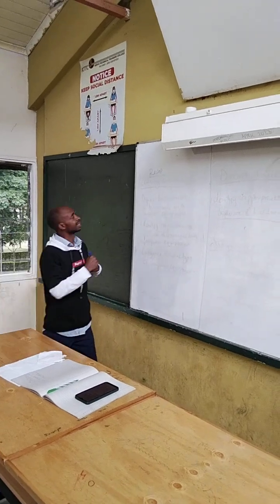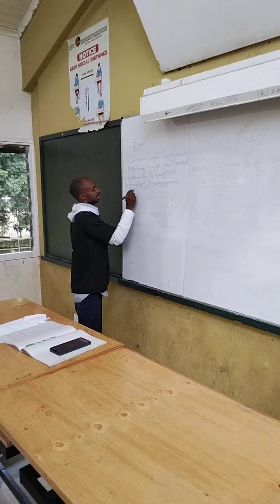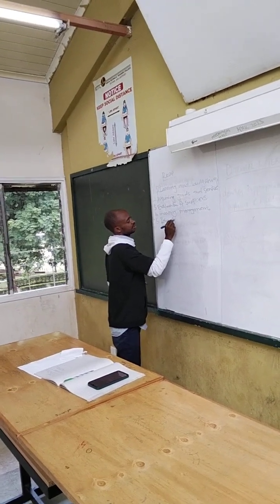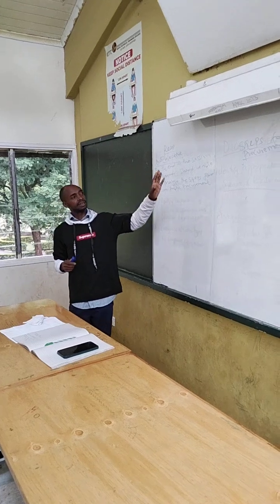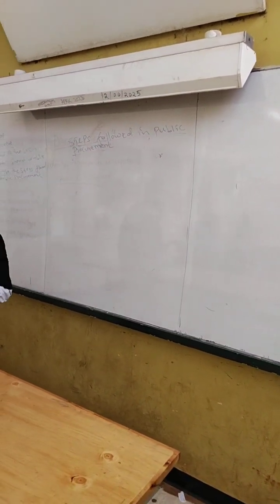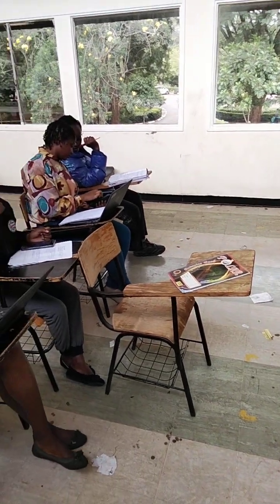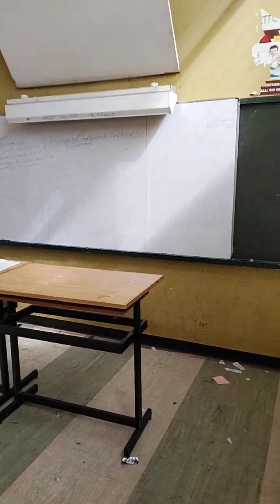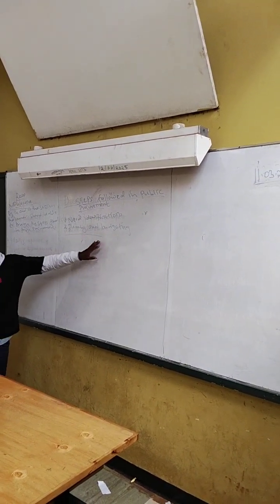white board use